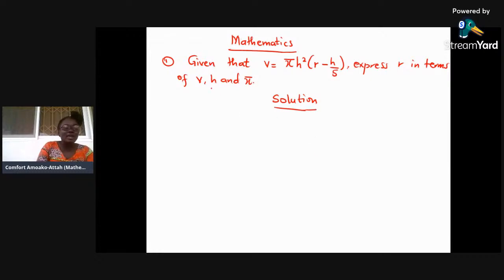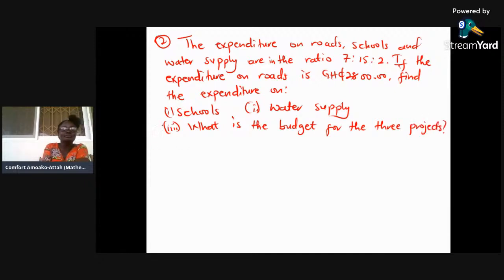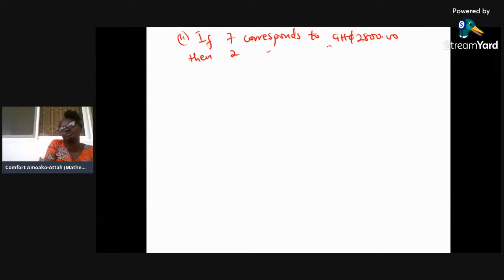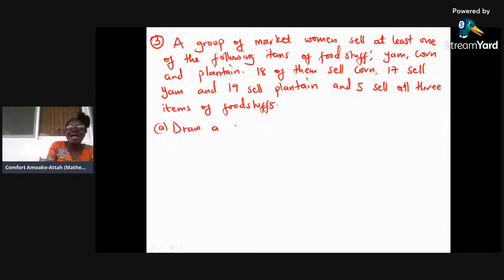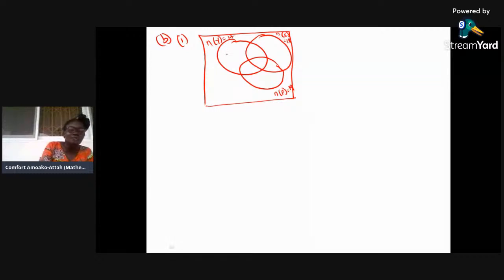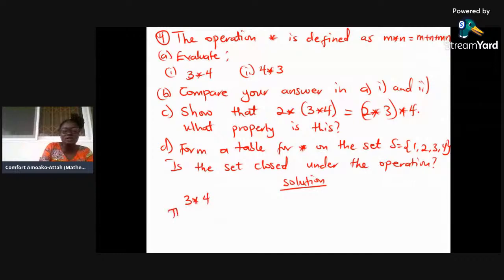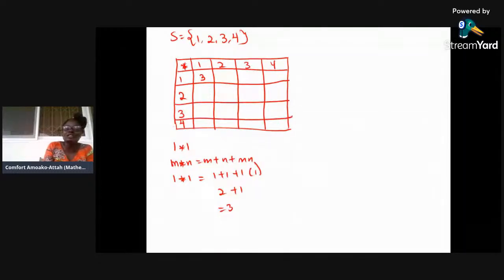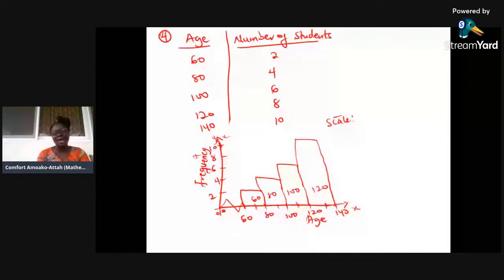FINAL REVISION LESSON FOR ALL WASSCE CANDIDATES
MATHEMATICS MADE EASIER